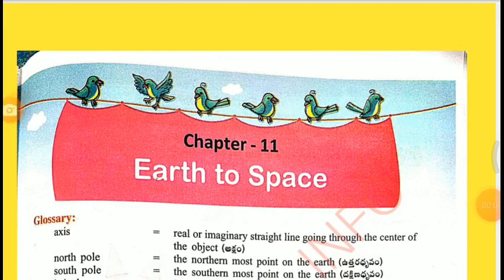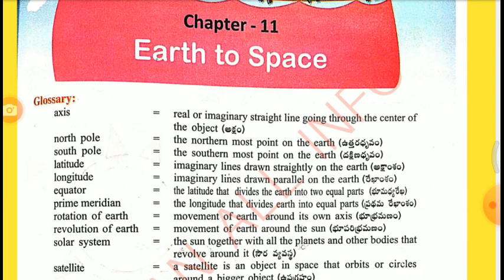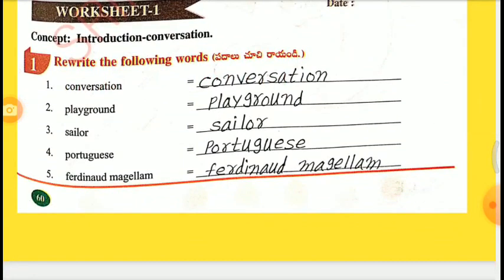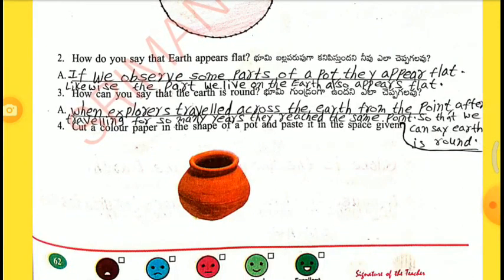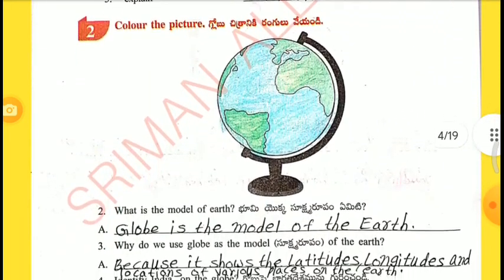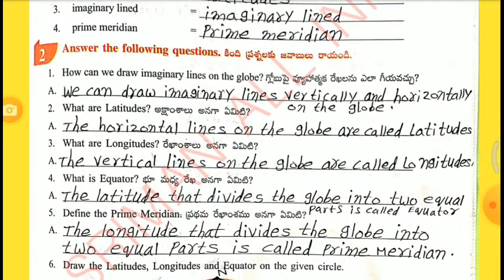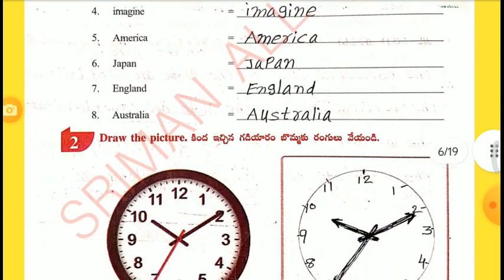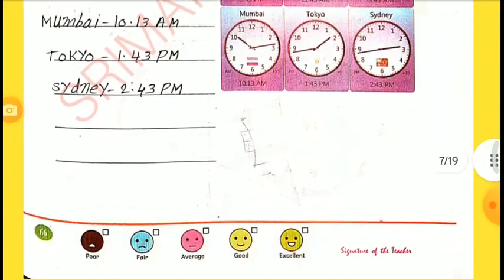CLASS-5 OUR WORLD#EARTH TO SPACE# EVS ENVIRONMENTAL STUDIES WORK SHEETS SEMESTER-3#CHAPTER -11